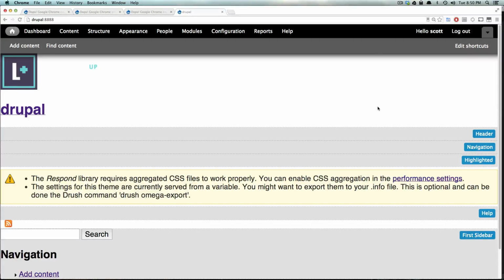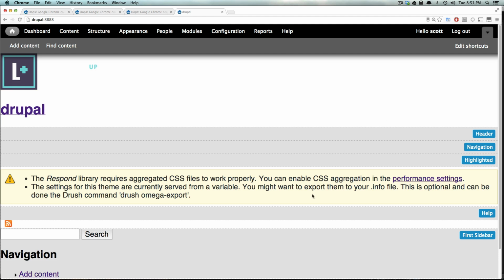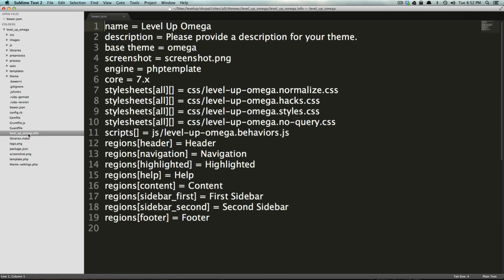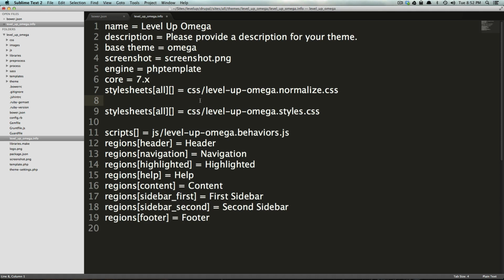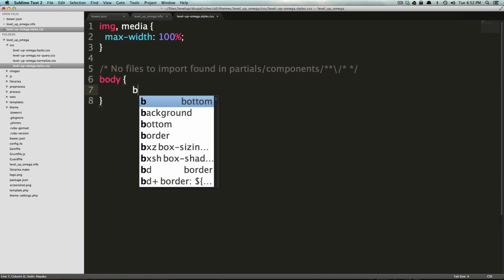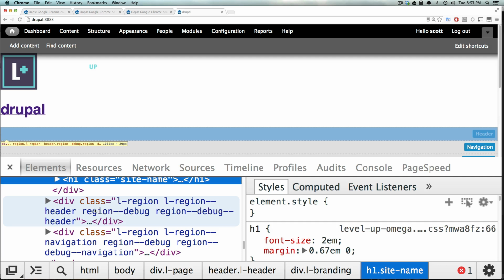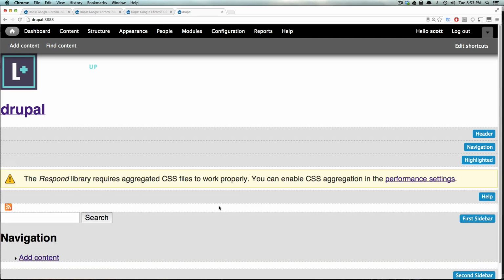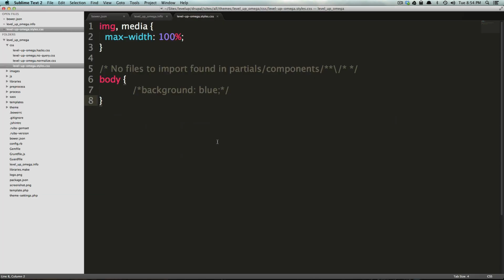Drupal Tutorials - The Complete Guide To Omega 4 #7 - Styling Omega 4 Without Sass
The 7th in the The Complete Guide To Omega 4. Here we show you how to write styles in Omega 4 without using Sass. (Pro tip: Don't do it!)